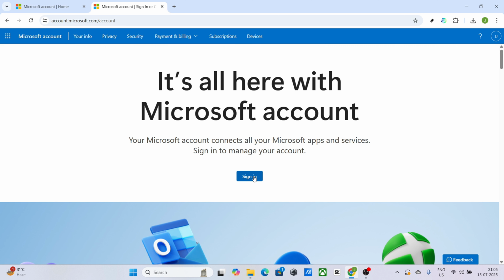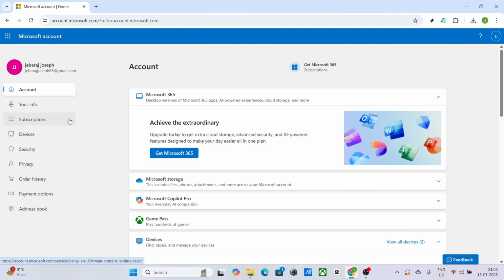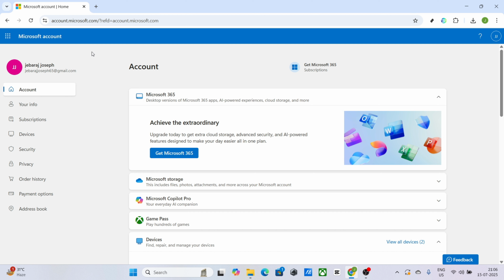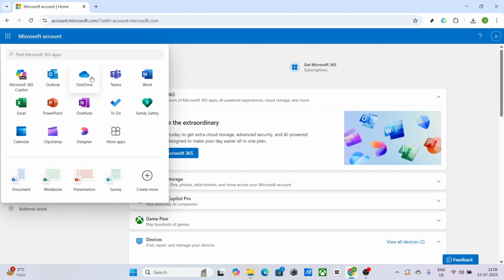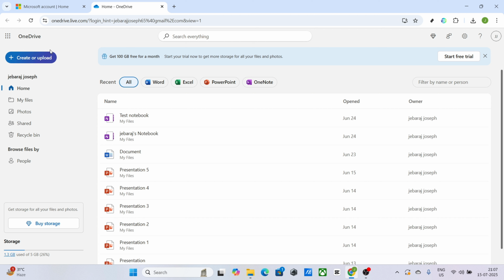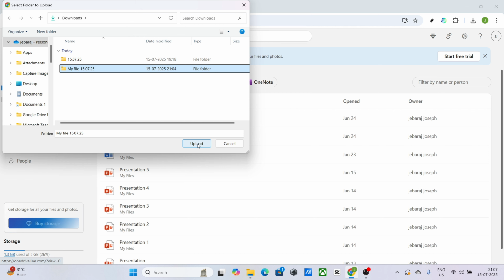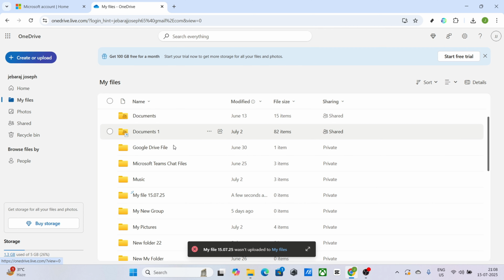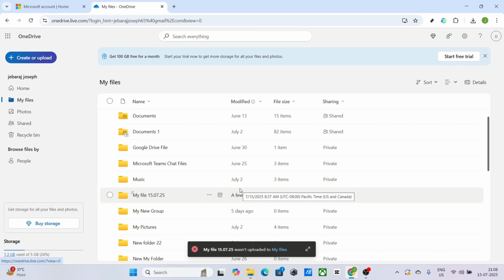How to Upload on Onedrive Folder 2025 (Step By Step)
Learn How to Upload on Onedrive Folder 2025 (Step By Step)

In This Video, We'll Show You 👇
Upload To Onedrive Folder
Onedrive Folder Upload
Upload Files To Onedrive Folder
Onedrive Upload Tutorial
How To Upload Files To Onedrive
Onedrive Upload
Onedrive Upload Files
Onedrive Folder
Upload To Onedrive
Onedrive
How To Use Onedrive
Onedrive Tutorial
Onedrive Tips
Onedrive Guide
Uploading Files To Onedrive
Onedrive File Upload
Onedrive File Sharing
Onedrive Storage
Onedrive Cloud Storage
How To Share Onedrive Folder
Share Onedrive Folder